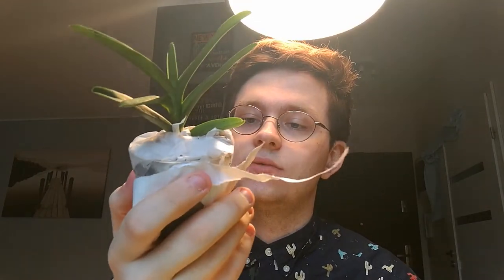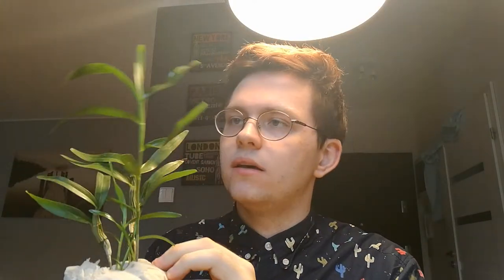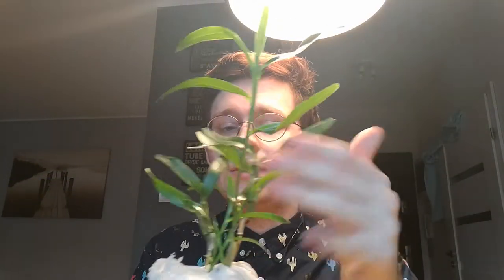Orchid Haul from OrchidGarden - Part 2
This is a haul from orchid garden that I recived a few days ago. Some amazing orchids that I've wanted for a long time.

The orchids I got were:
Orchid Monnierara Jumbo Delight (NFS)
Orchid Fredclarkeara After Dark Black Pearl (NFS)
Orchid Catasetum pileatum Jumbo Green Gold (M)
Orchid Catasetum tenebrosum (M)
Orchid Vanda coerulea x Renanthera vietnamensis (M)
Orchid Dendrobium spectabile (NFS)
Orchid Dendrobium tortile (NFS)
Orchid Dendrobium loddigesii (FS)
Orchid Bulbophyllum Louis Sander (FS